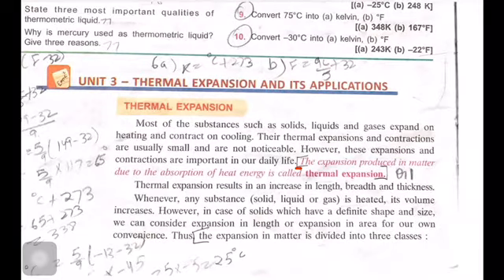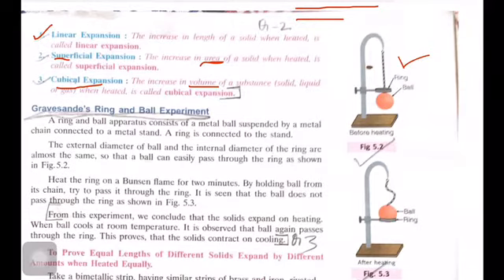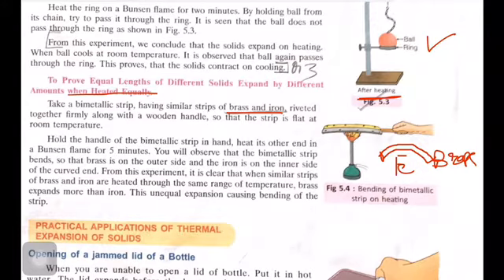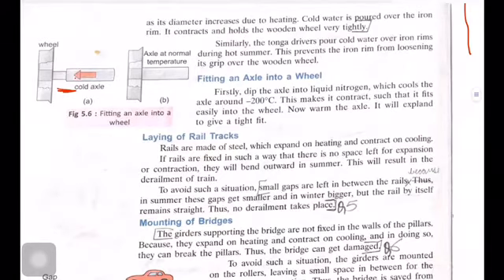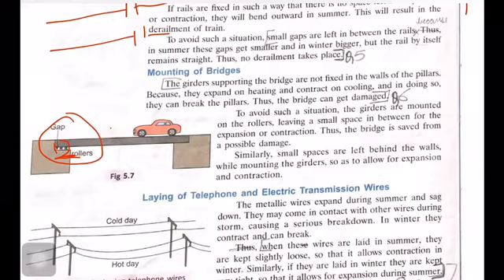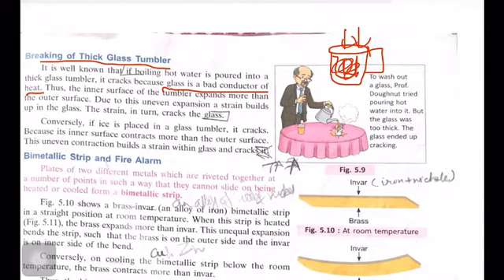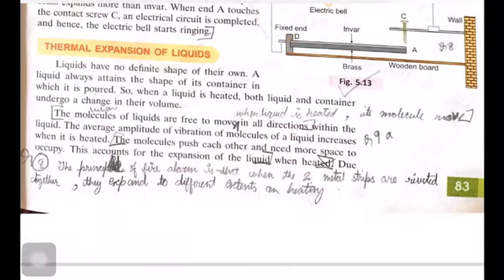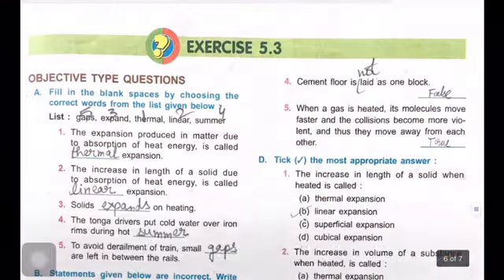Thermal expansion and its applications, Theme- Heat, Class 7, Physics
Thermal expansion in
Solids
Liquids
Gaseous